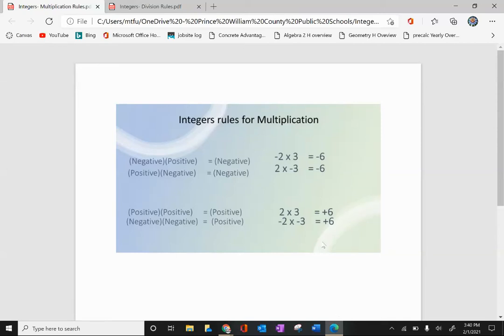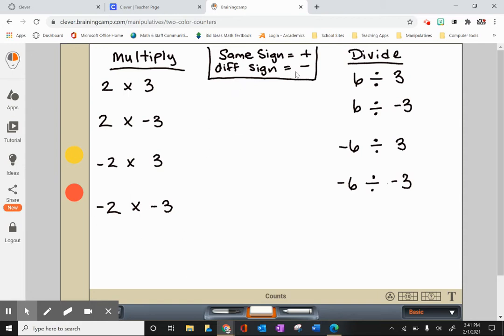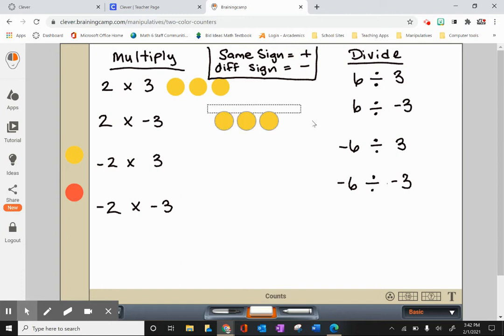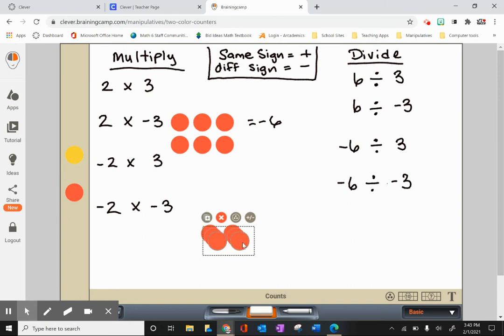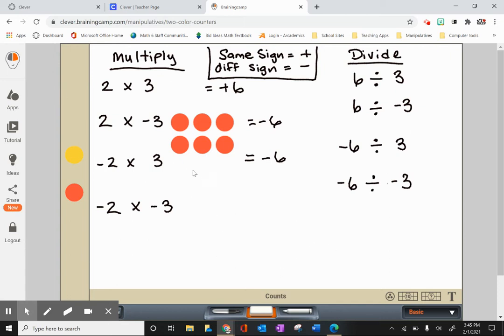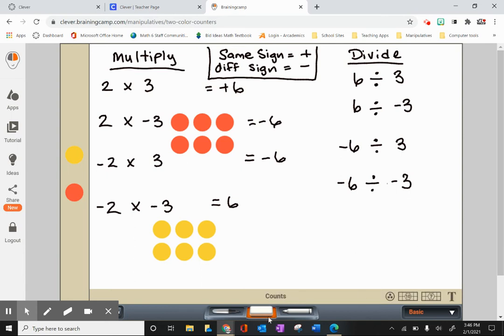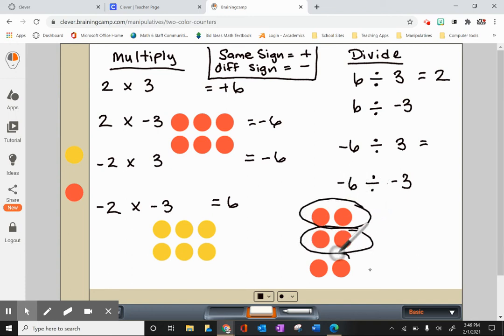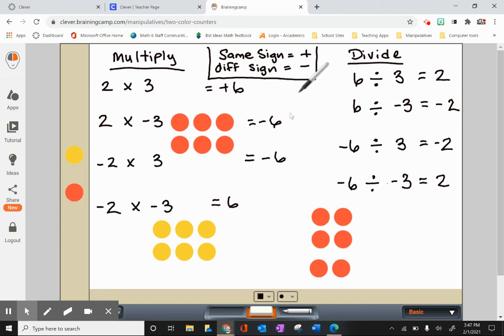Multiply and Divide integers- Quiz Review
This video covers the multiplication and division rules involving integers.